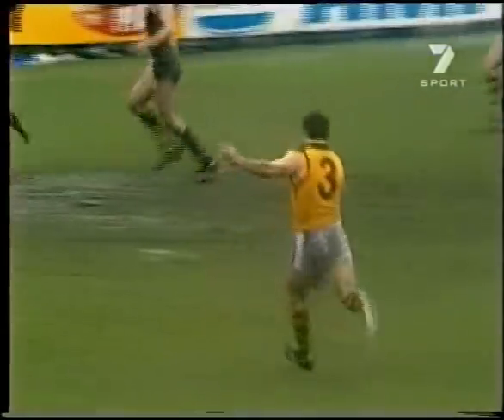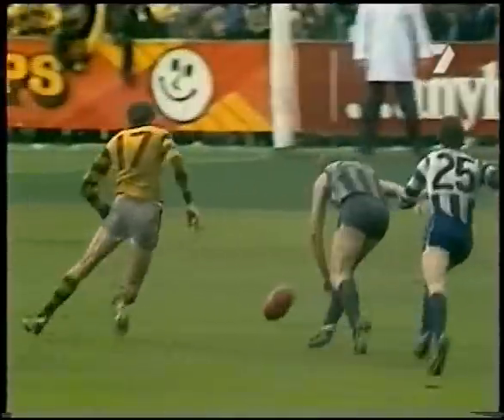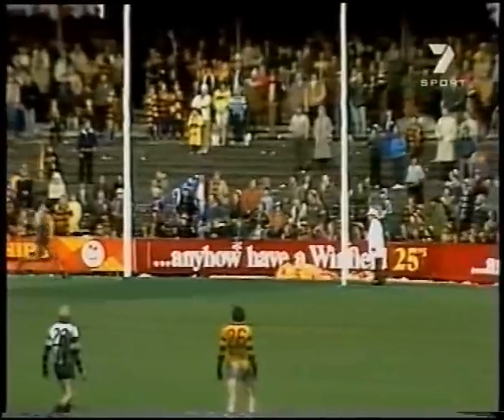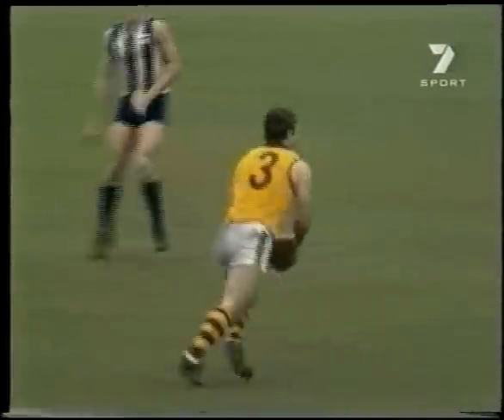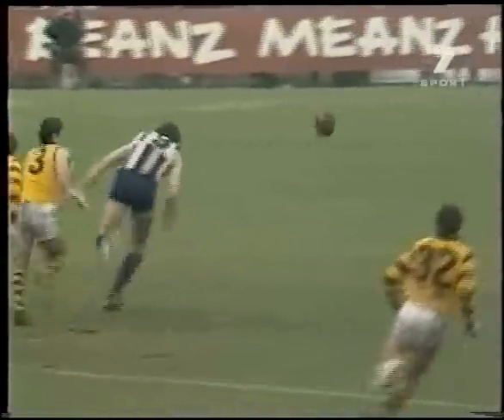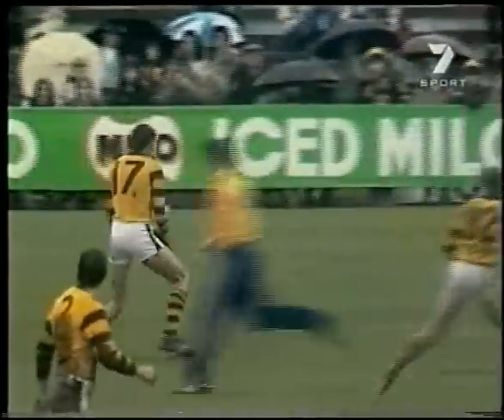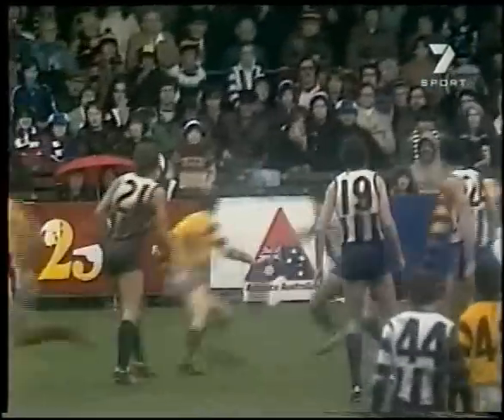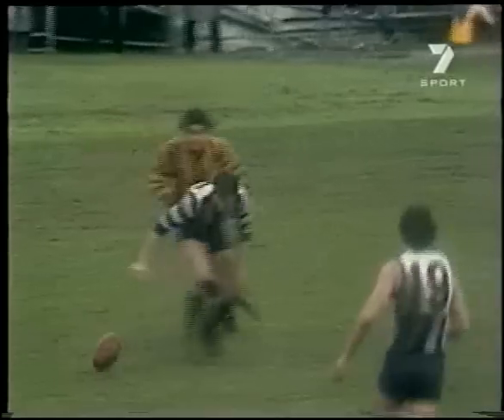VFL R15 1981 - North Melb v Hawthorn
North Melbourne weren't going well under the coaching of Malcolm Blight and in this clash at Arden Street they started well with a 7 point lead at quarter time but only managed another 3 for the game as Hawthorn retained their spot in the Top 5 with a 10 goal win - 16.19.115 to 7.13.55.